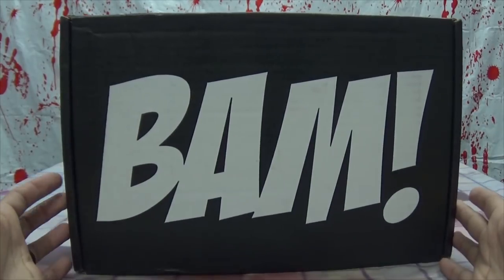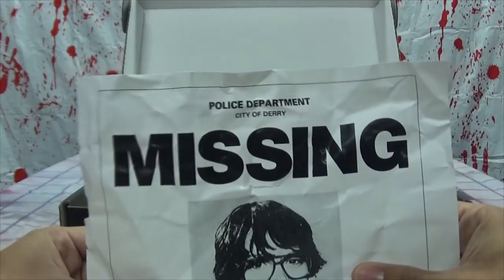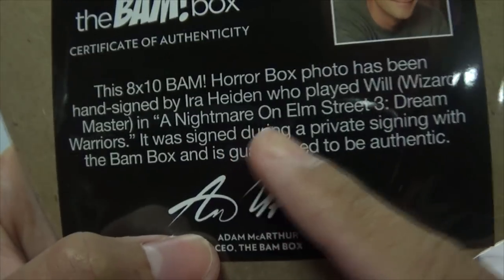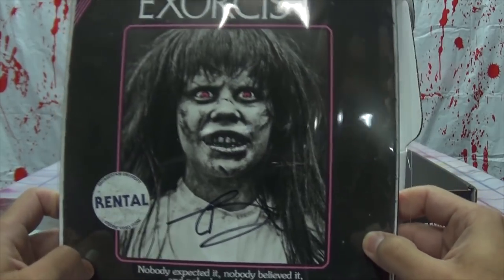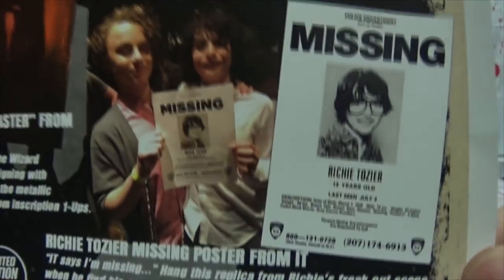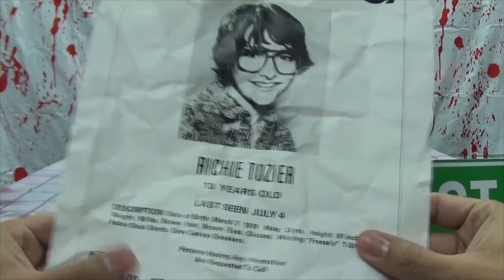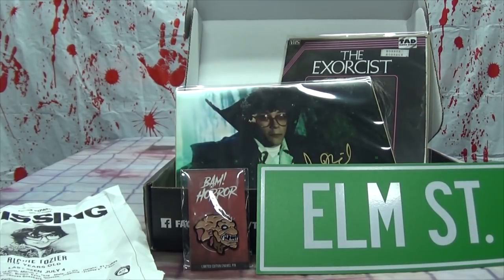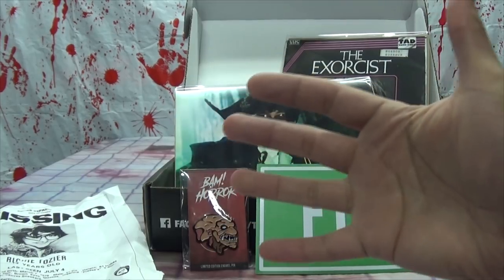BAM BOX HORROR October 2018: EmGo's Reviews N' Stuff